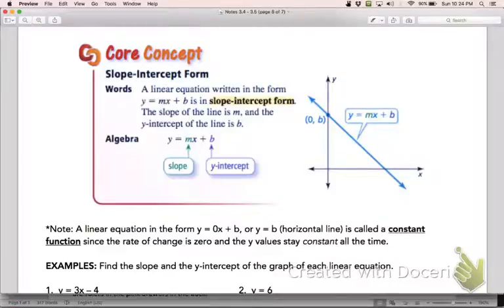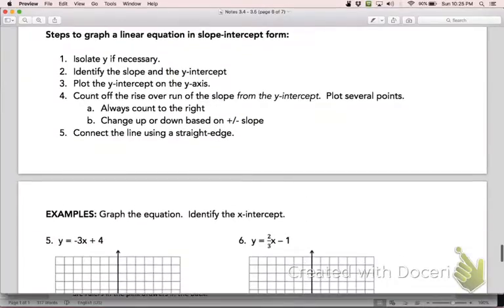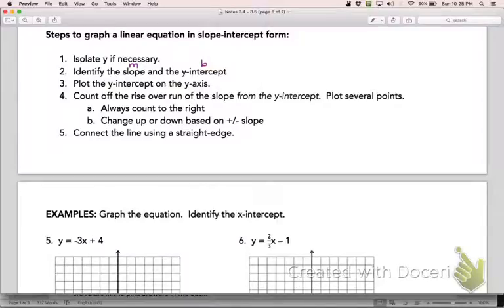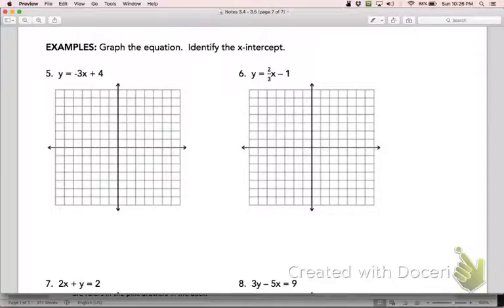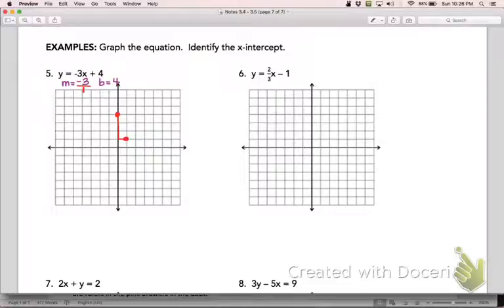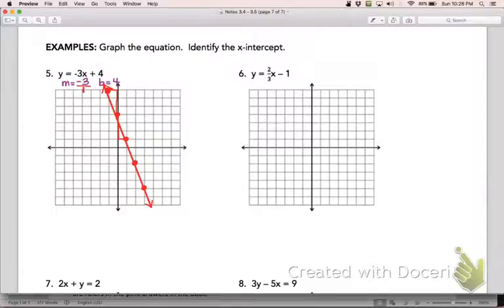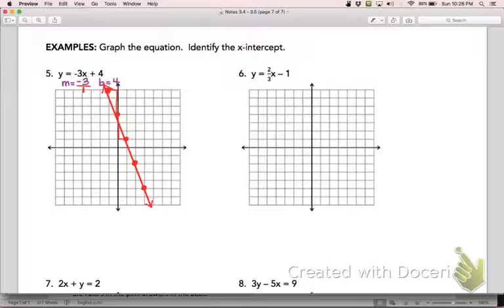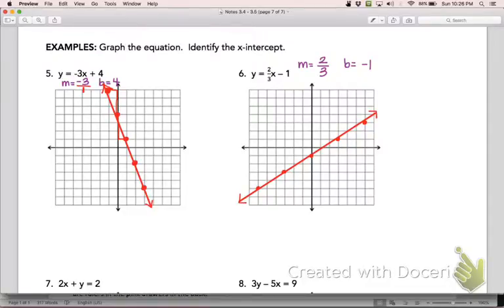3.5 Graph y=mx+b